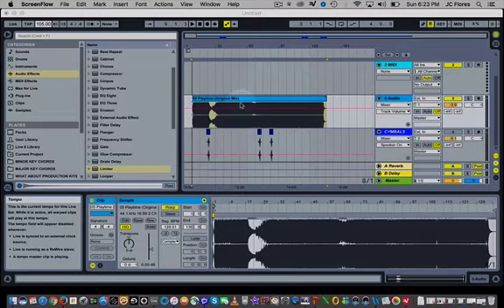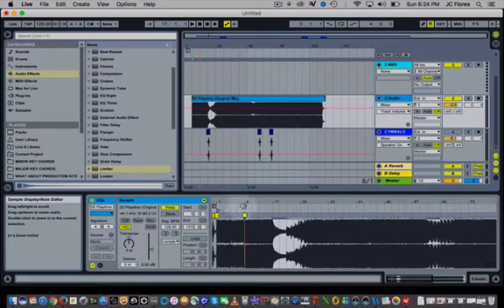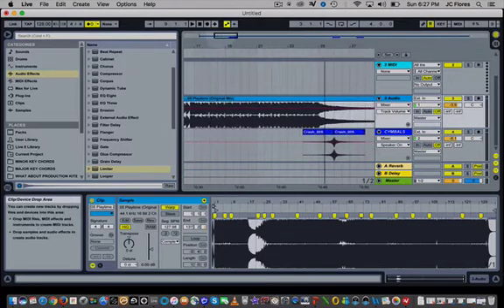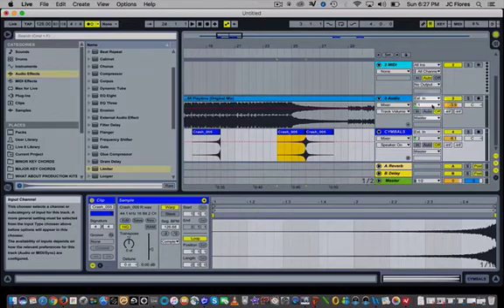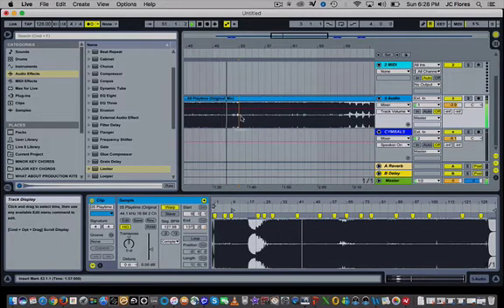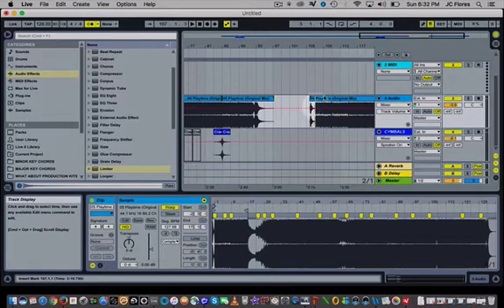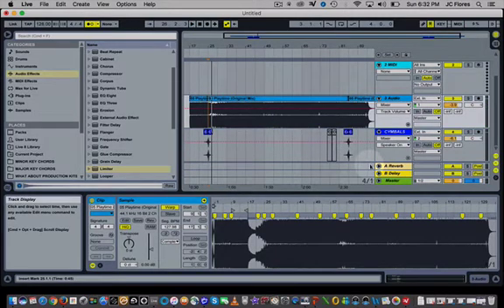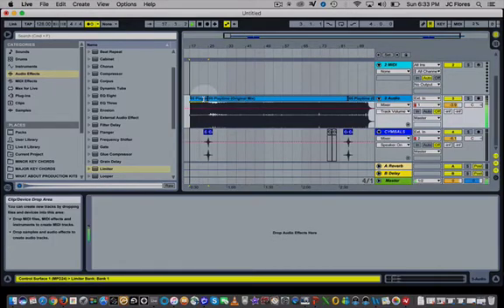How to DJ - Episode 9 - How to make QUICK-HITTER DJ Edits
In this tutorial we show you how you can make your own QUICK-HITTER INTRO edits using Ableton.

We also created a FULL ONLINE COURSE teaching you ALL the Ableton basics- here's everything included in the full course:

    How to get started in Ableton
    How to make a DJ INTRO edit with the instrumental Part 1
    How to make a DJ INTRO edit with an instrumental Part 2
    How to make a DJ INTRO edit with an instrumental part 3
    How to make a DJ INTRO with NO instrumental Part 1
    How to make a DJ INTRO with NO instrumental Part 2
    How to make a DJ INTRO with NO instrumental Part 3
    How to make a BASIC Mash-Up Part 1
    How to make a BASIC Mash-Up Part 2
    How to make a BASIC DJ MIX (for RADIO, Mixcloud, etc)
    How to make a BASIC TRANSITION (change tempos)
    BONUS VIDEO - How make a HYPE edit (plus saving, exporting files, etc.)

    Bonus - Includes not only all the lessons above via download, but also 1 on 1 help LIVE with Ableton an expert for 45 minutes (Face-time, Google hangout, FB messenger, or your preferred form of video chat).